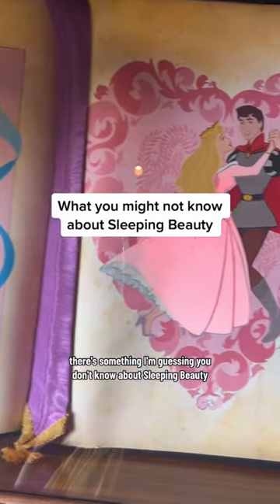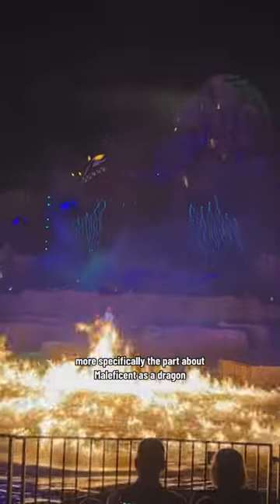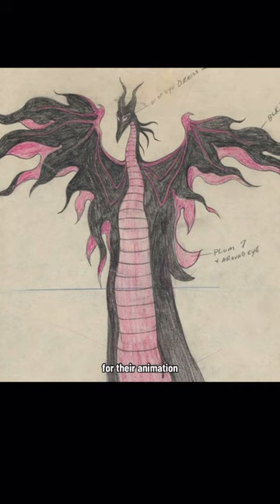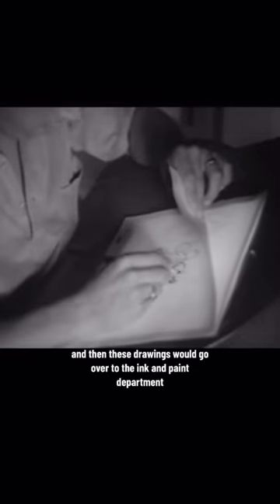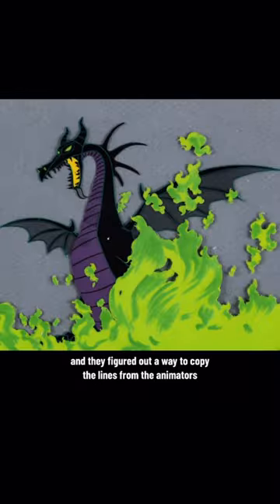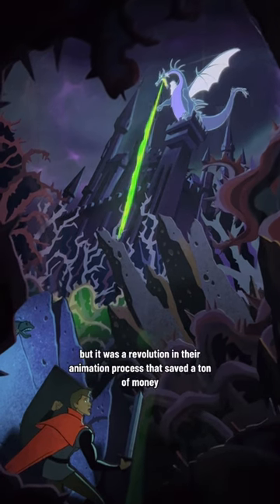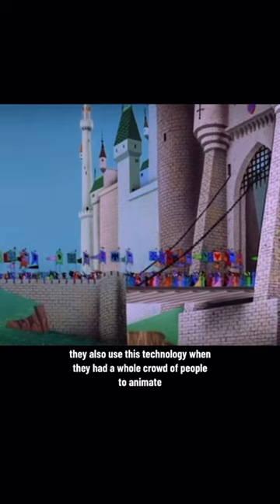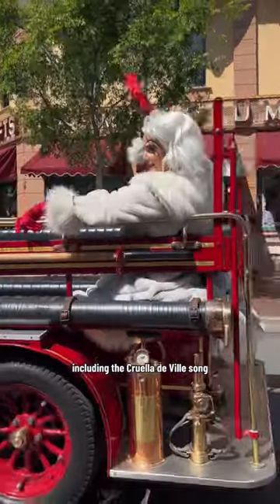What you might not know about Sleeping Beauty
It wasn’t a perfect process… often this technology would lessen the quality of the drawings, which is why the inkers time were still involved in the finishing work. The xeroxed copies were made using an omega 8x10 enlarger as a camera, and they coated old aluminum inking boards with xerox material to create the copies. This process was especially helpful in enlarging and reducing the dragon as needed.

While Marc Davis was the main animator of Maleficent as a person, the dragon was mostly animated by Ken Anderson. It was Ken who brought Walt the news that they would save over half the cost of producing films if they embraced this technology and eliminated the ink and paint department. Sadly, with the high production cost of Sleeping Beauty and lower revenue at the box office for it, this is exactly the action the studio decided to take.